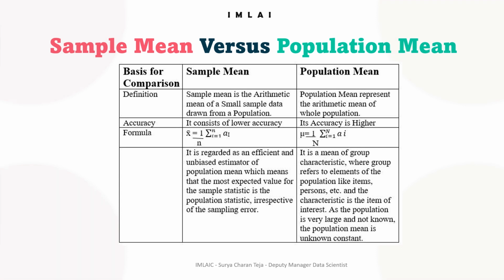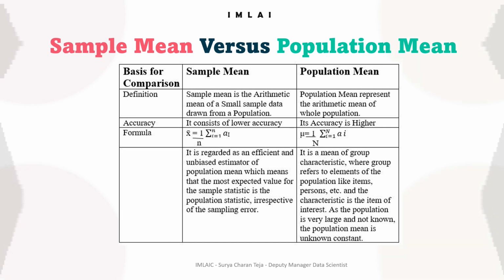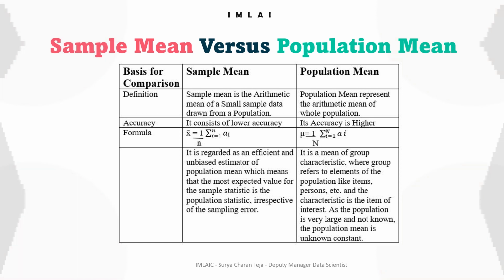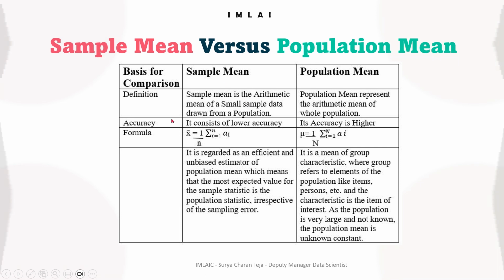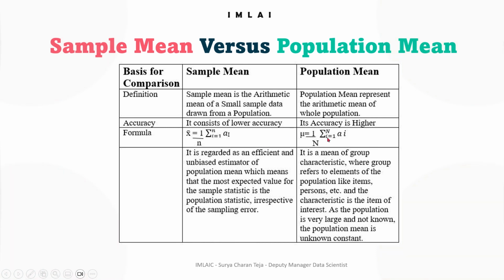14_3 Population mean vs sample mean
14_3 Population mean vs sample mean